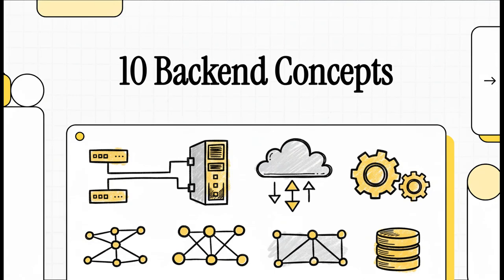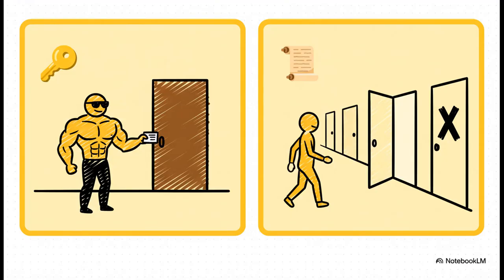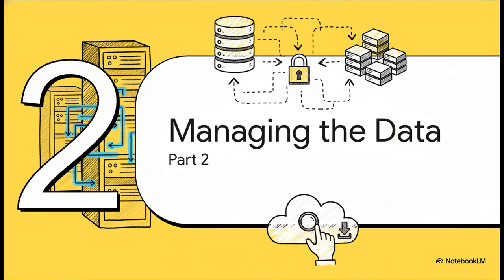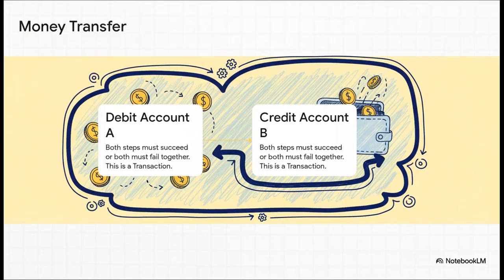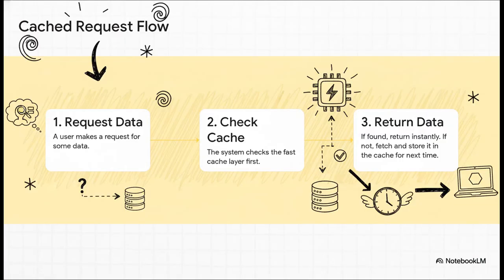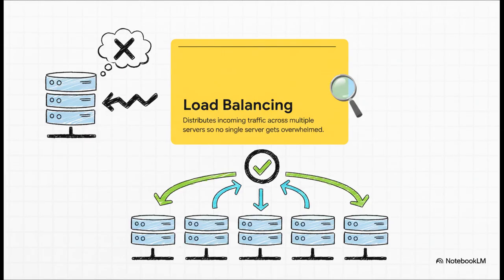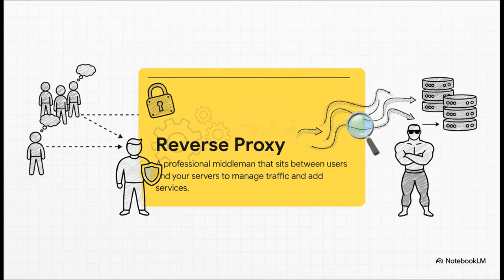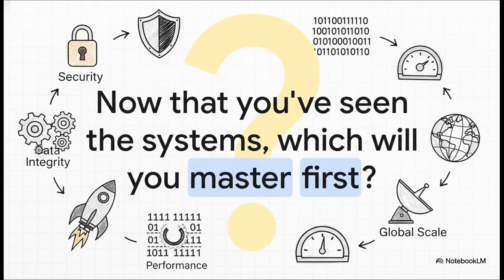10 Backend Concepts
10 Backend Concepts that Developers should know.